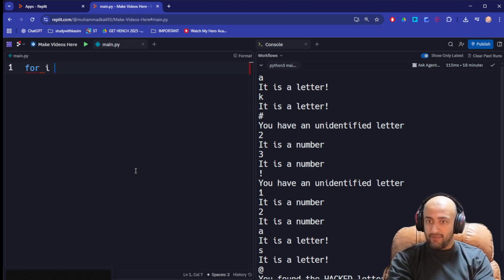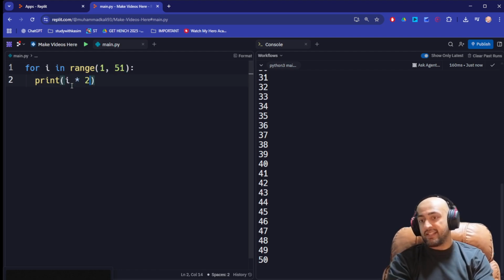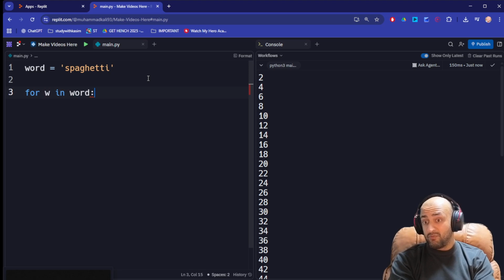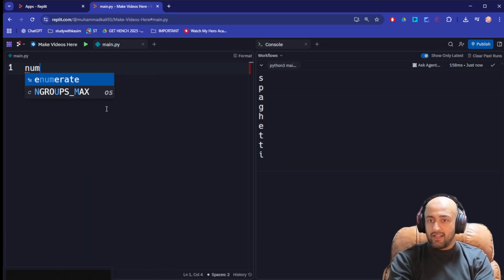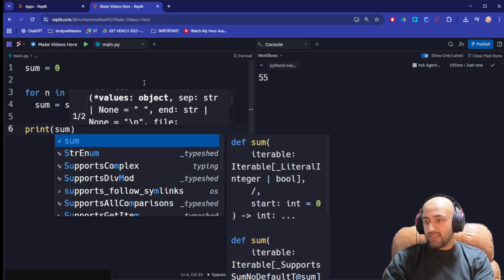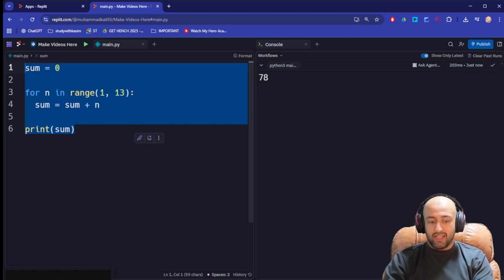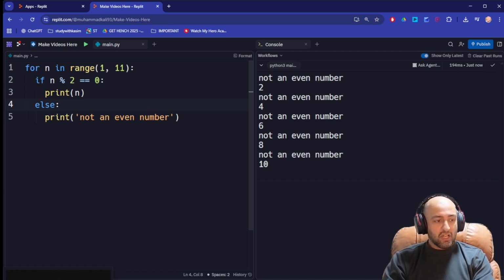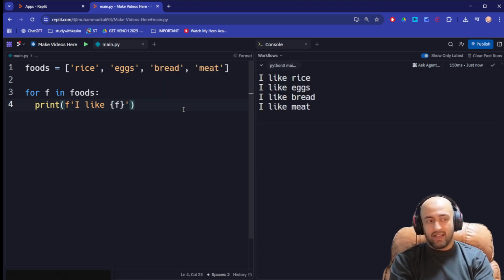Unit 6: Loops 0